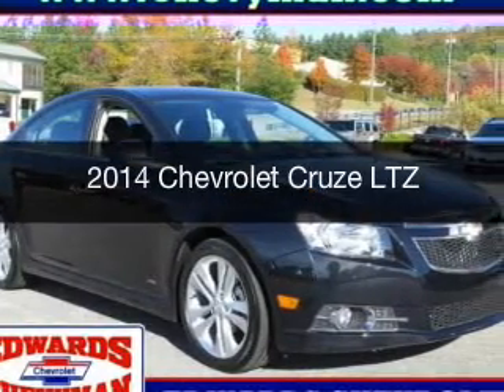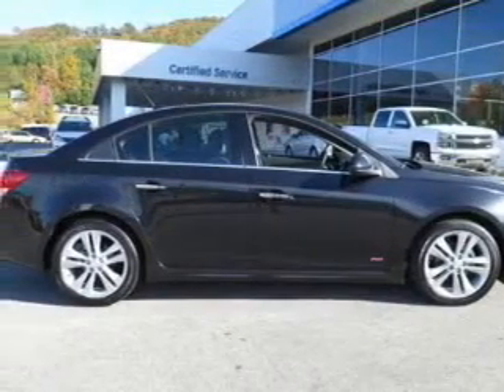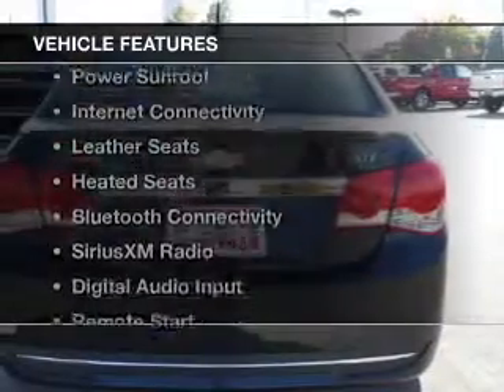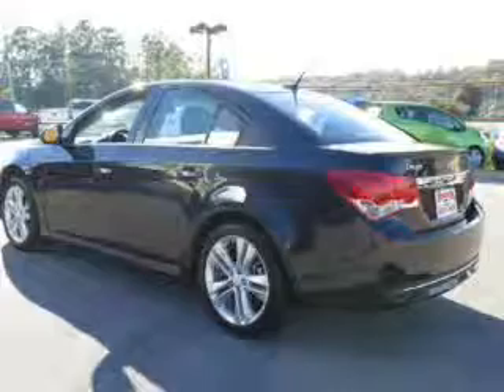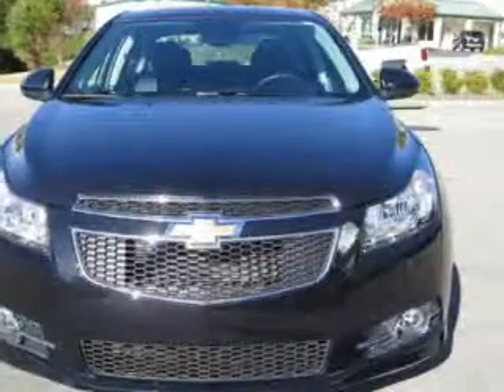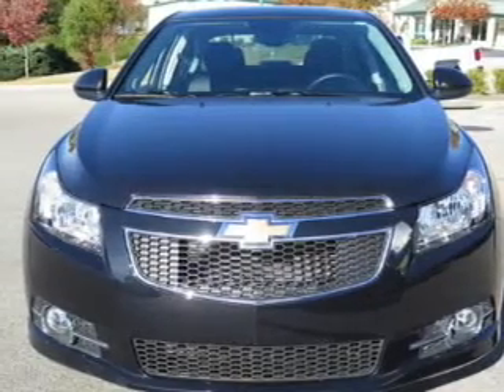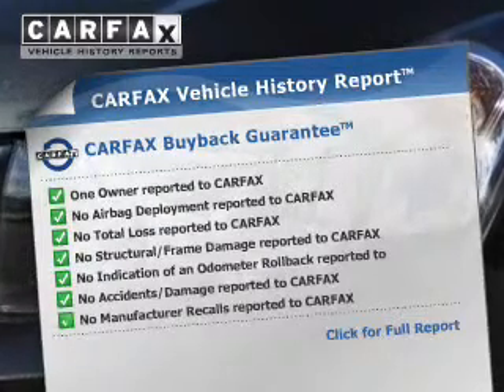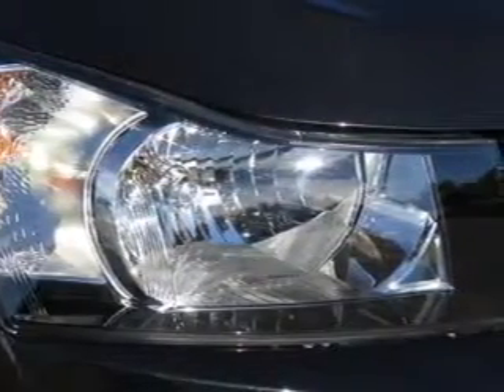2014 Chevrolet Cruze - Birmingham AL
Year: 2014
Make: Chevrolet
Model: Cruze
Trim: LTZ
Engine: 1.4 liter inline 4 cylinder 16 valve
Transmission: 6-Speed Automatic
Color: Black Granite Metallic
Mileage: 11155
Address:
5499 Highway 280 East